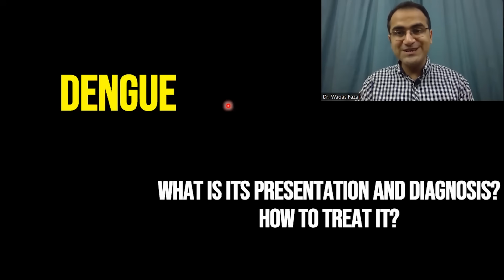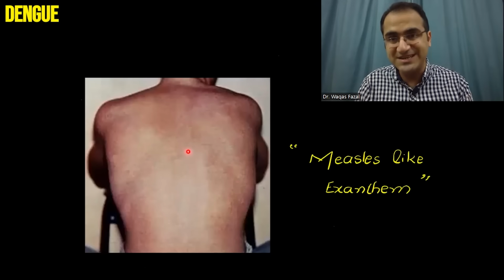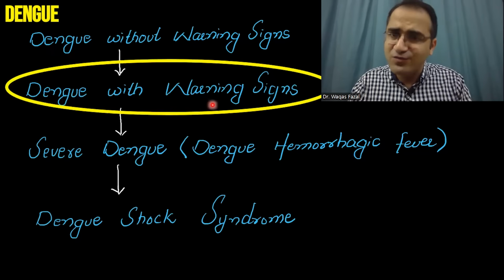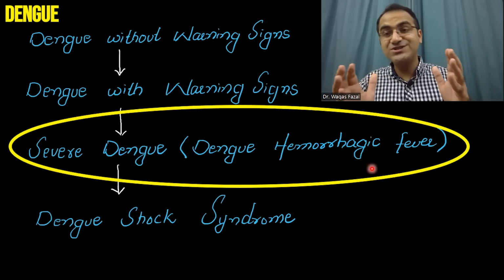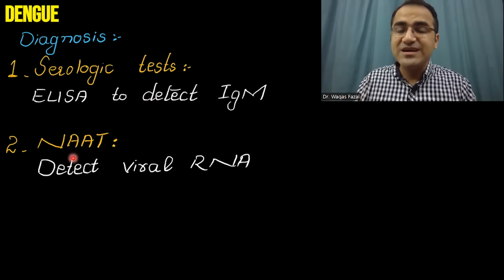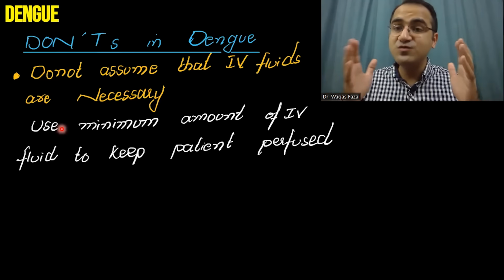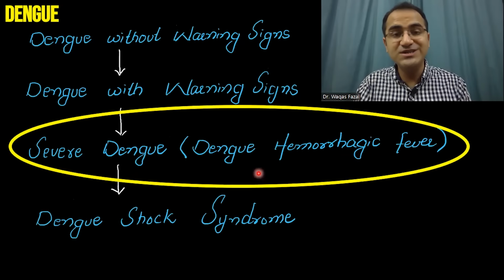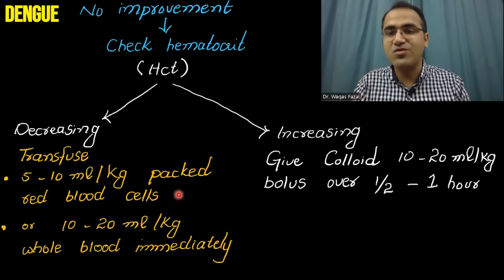Dengue Fever Treatment (Dengue Hemorrhagic Fever) Symptoms, Rashes, Diagnosis, Management Lecture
In this video on dengue fever treatment and management i have talked in detail the symptoms, presentation, rashes, diagnostic tests like Serology IgM IgG as well dengue NS1 antigen tests. I have explained dengue fever management protocols and dengue treatment guidelines in detail. Dengue shock syndrome as well as severe dengue has been explained dengue hemorrhagic fever treatment and clinical symptoms presentation have been explained in detail for all the nurses and doctors.

Chapters: (CLICKABLE)
0:00 Intro
0:18 Dengue Virus Vector (Aedes Aegypti Mosquito)
0:39 Clinical Presentation
1:33  Dengue without Warning Signs Symptoms
4:12 Capillary Fragility Test
6:22 Dengue with Warning SIgns
9:20  Severe Dengue (Dengue Hemorrhagic Shock)
11:31 Dengue Shock Syndrome
12:02 Diagnosis(Serology,NS1)
14:40 Treatment (Do's and Don'ts)
17:18 Treatment (Dengue without Warning Signs)
17:48 Treatment (Dengue with Warning Signs)
19:03 Severe Dengue (Dengue Hemorrhagic Shock)
20:23 Dengue Shock Syndrome
21:30 Summary

ns1 antigen test,dengue ns1,dengue diagnosis and treatment,dengue fever nursing,dengue serology,dengue rashes